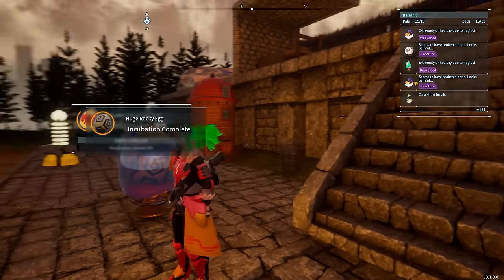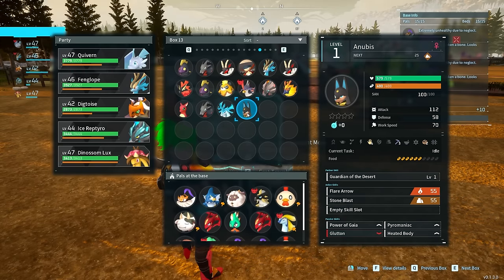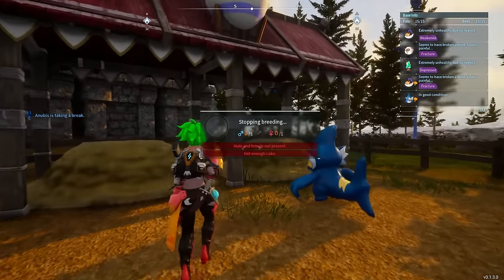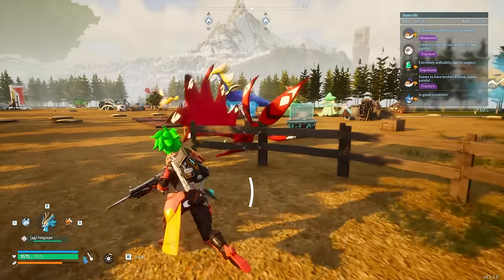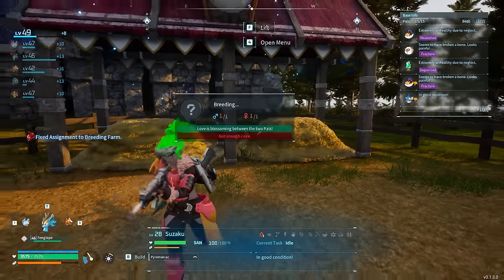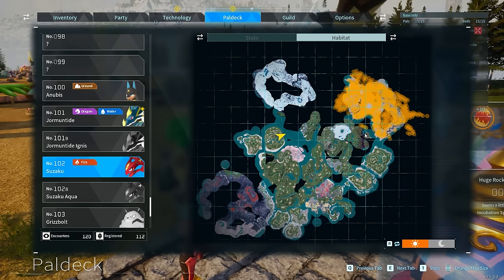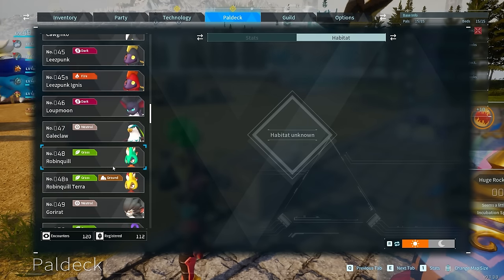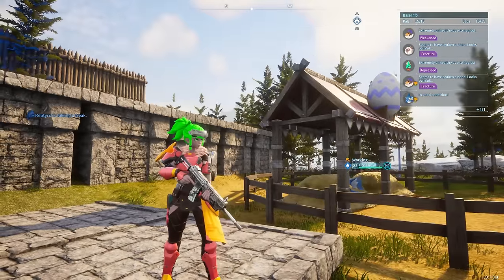How To Get ANUBIS at Level 20 in PALWORLD!!! Palworld Tips and Tricks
This video will show How To Get ANUBIS at Level 20 in PALWORLD!!! Palworld Tips and Tricks